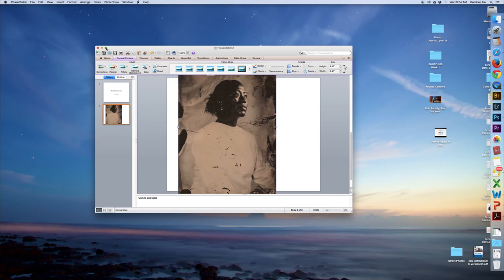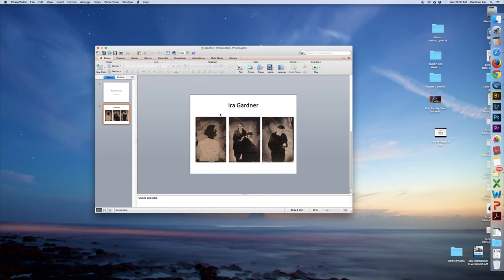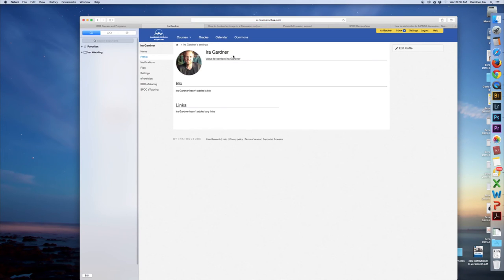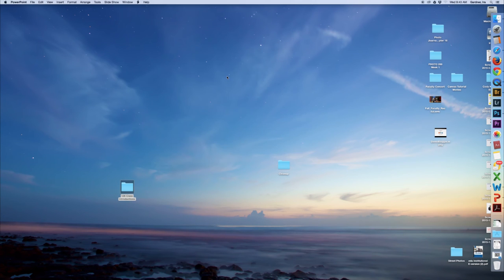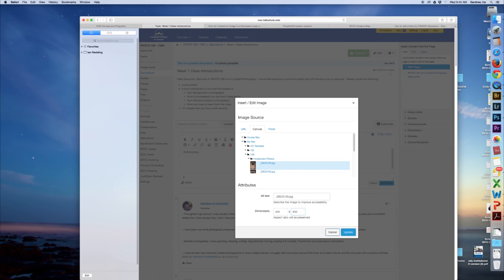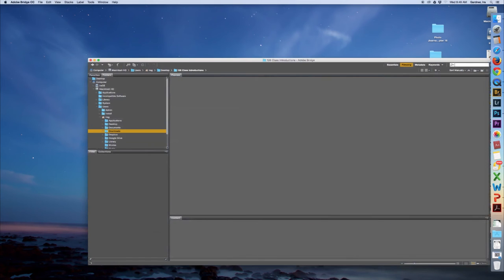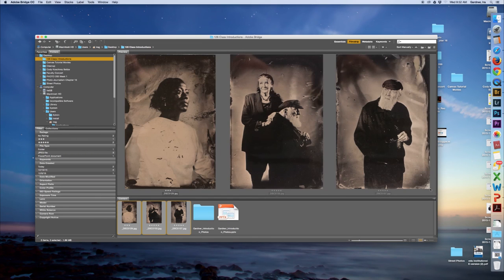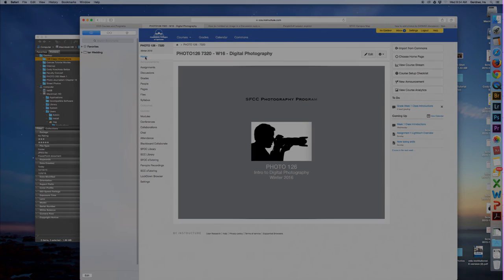Adding photos to CANVAS discussion boards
This is a tutorial on how to upload multiple photos to a canvas discussion board for photography classes taught at Spokane Falls Community College.